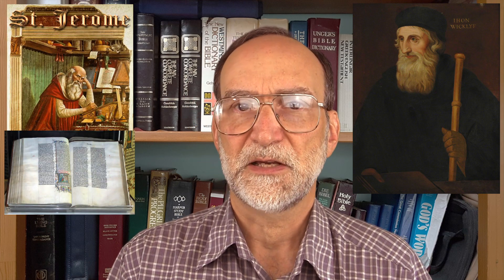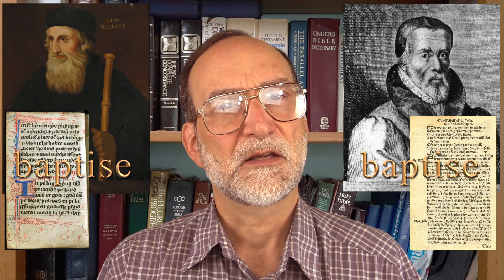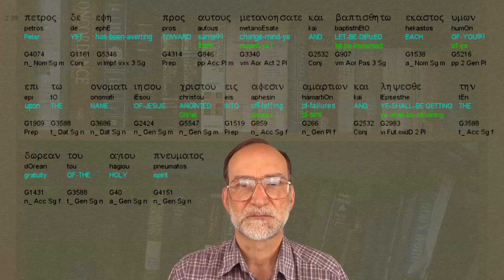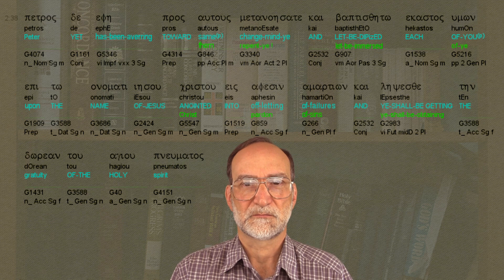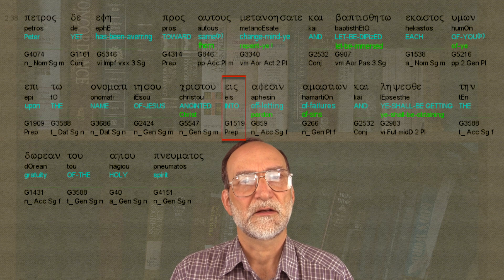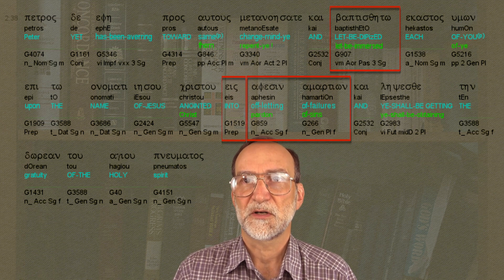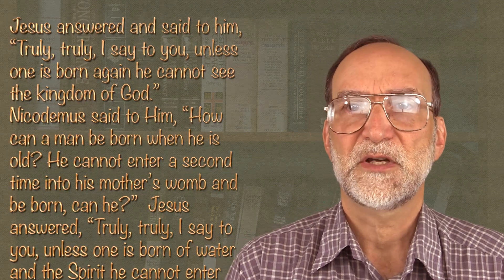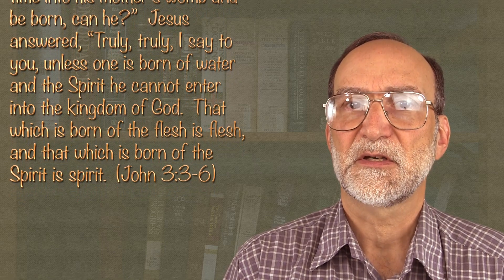What is baptism according to the scriptures Updated